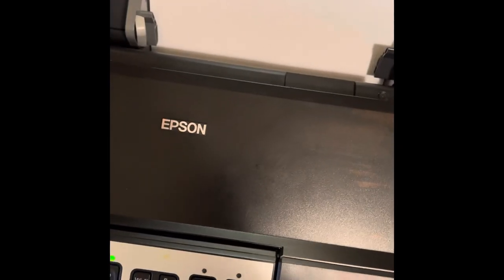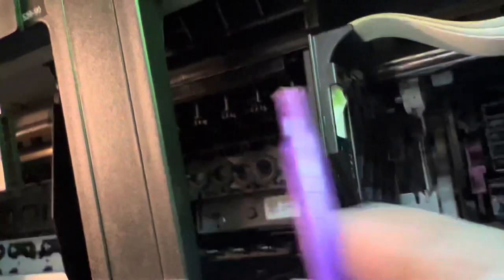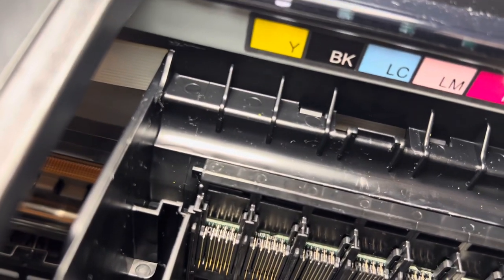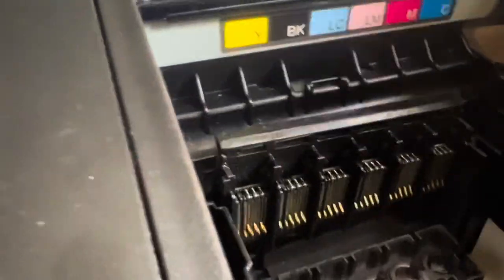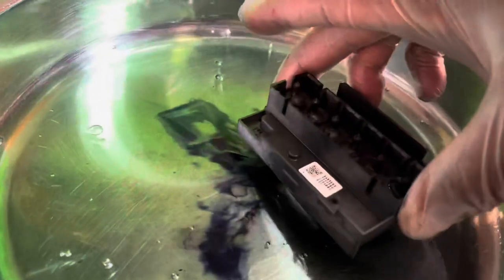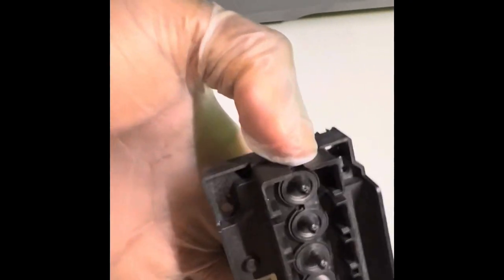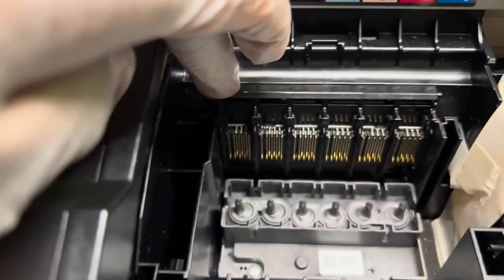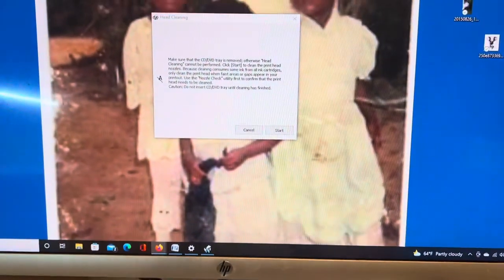Epson Printhead issues and Cleaning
Epson Printhead issues and Cleaning. How to clean epson 1430 printhead.